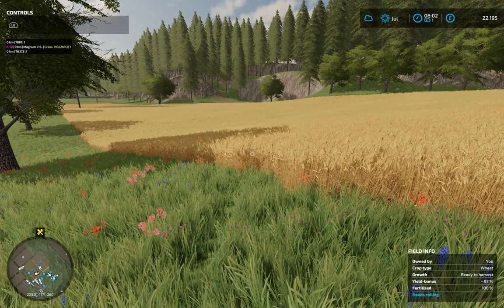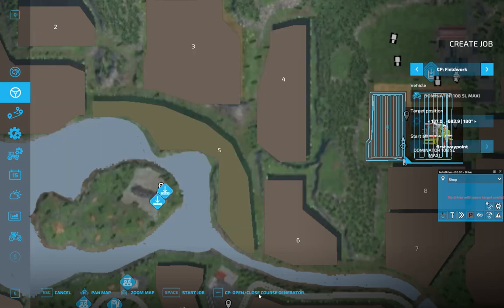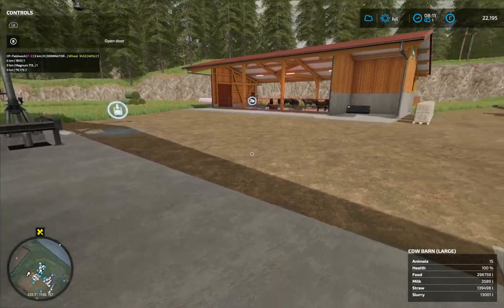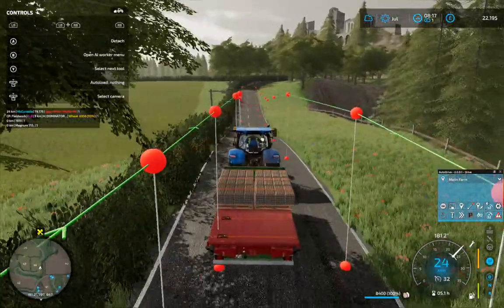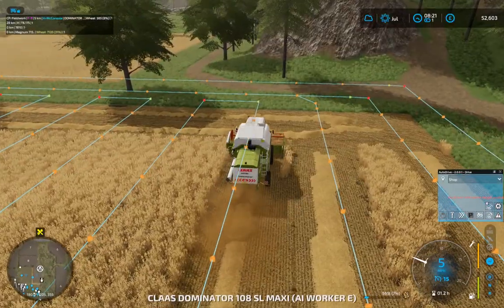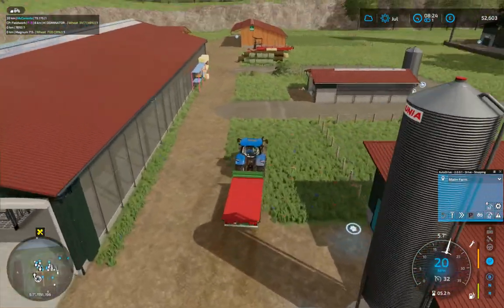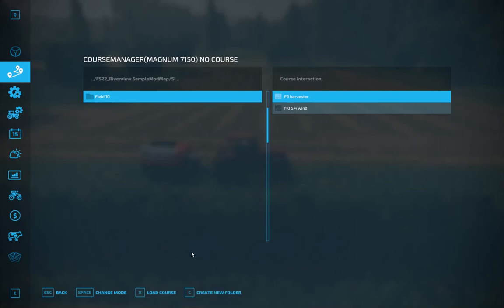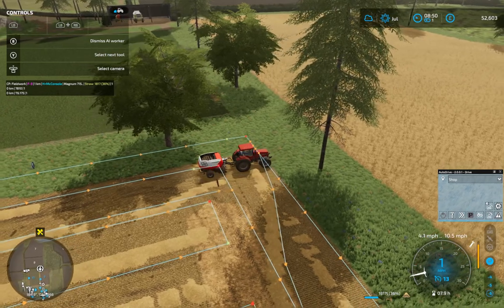FS22|Riverview|EP7|Figuring CP out... Mcconsole explains all lol